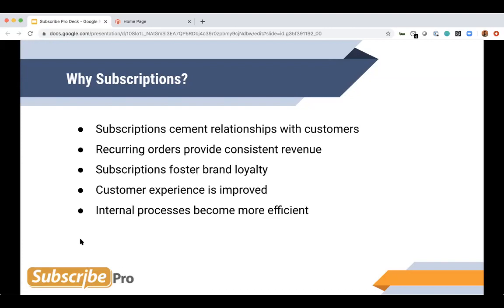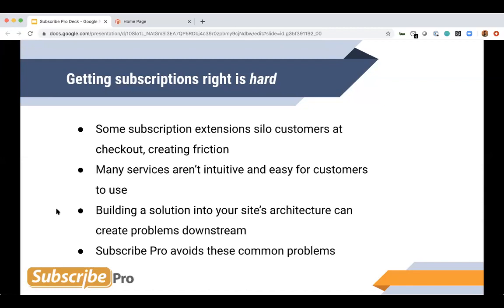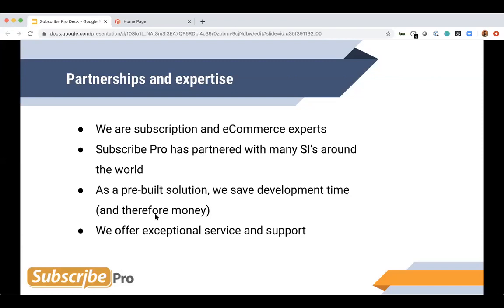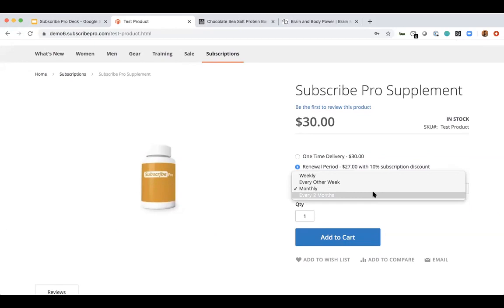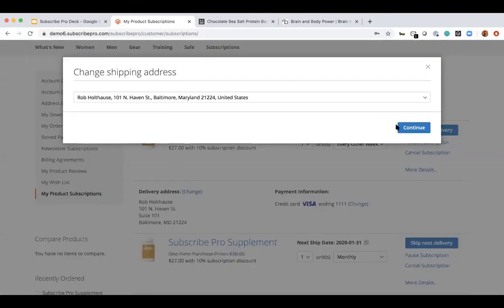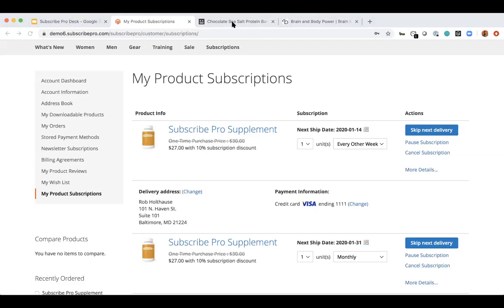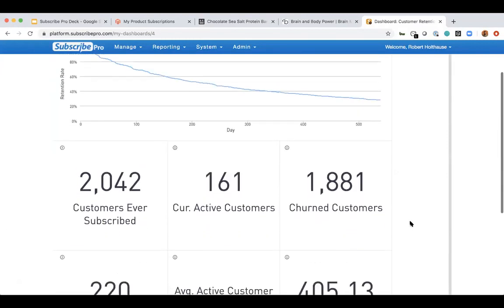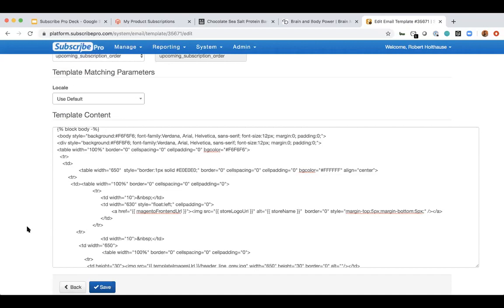SaaS Subscription Commerce Solutions | CommerceBlend Lunch and Learn webinar with Subscribe Pro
Through this live 'Lunch and Learn' session, CommerceBlend tries to connect you with the tools that have the greatest potential impact on your eCommerce business.

About this session:
- Subscription Commerce Solution
- Easy Subscription Management
- Payment Gateway Support
- Revenue Growth and business improvement
- Customer Relationship